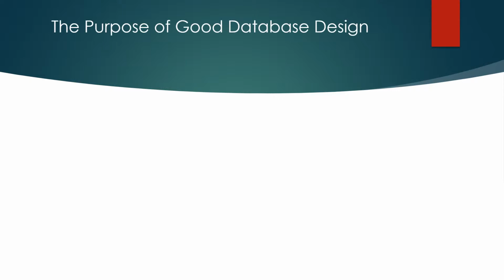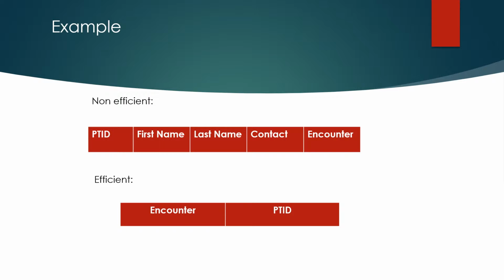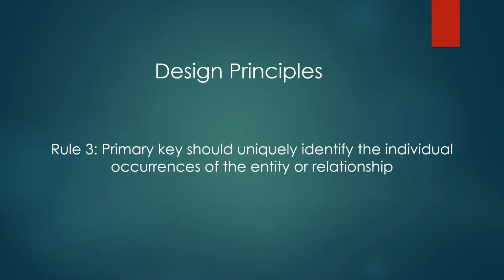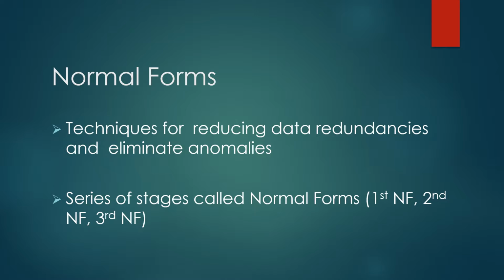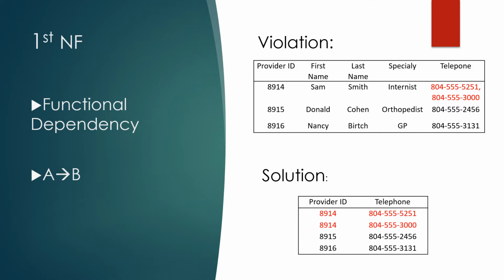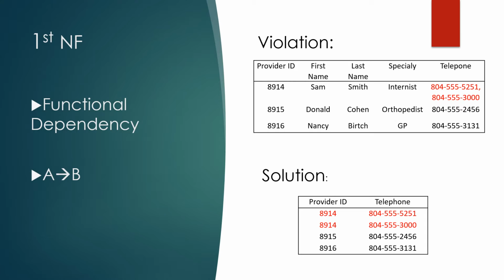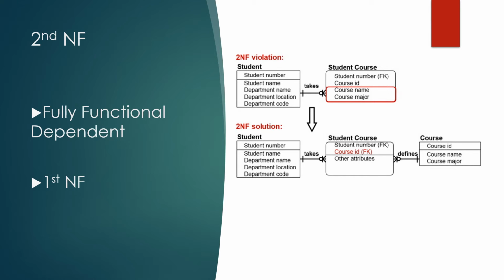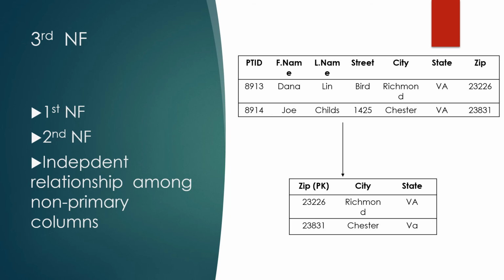Normalization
This is a brief introduction to the concept of normalization in a relational database.